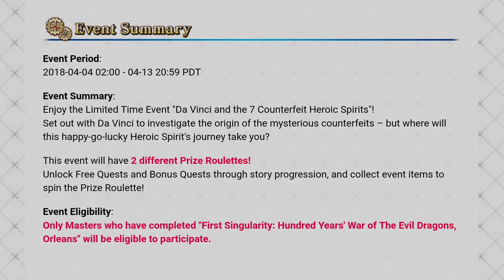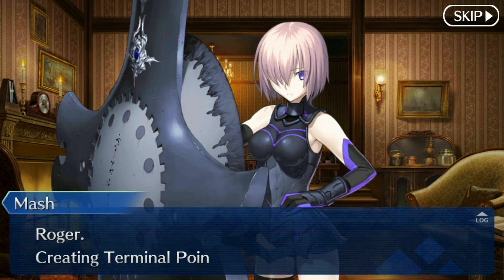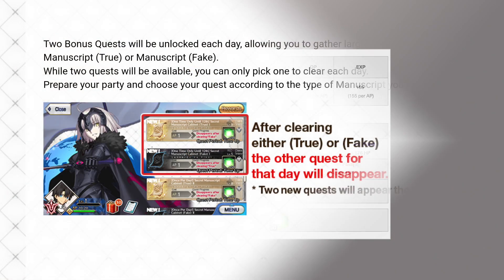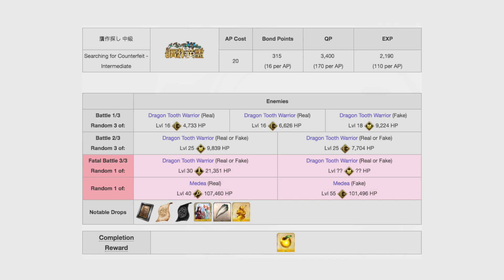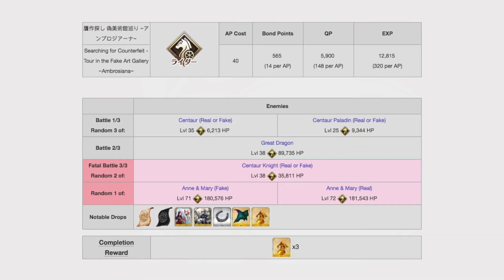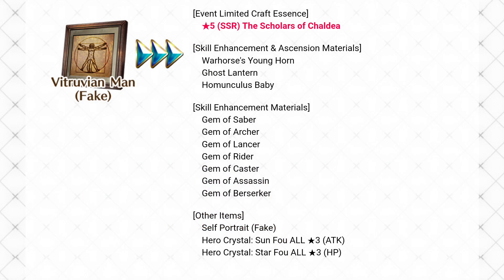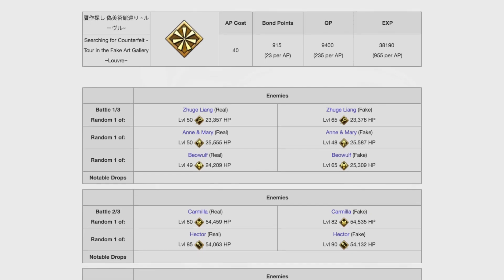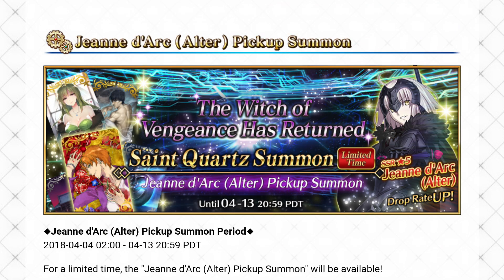Quest Guide for Da Vinci and the Seven Counterfeit Heroic Spirits | Fate/Grand Order NA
Da Vinci and the Seven Counterfeit Heroic Spirits is coming soon, and there's a lot going on. This guide covers the basics of Story Quests, Bonus Quests, and which Free Quests are worth farming.

If you missed it, check out part one of this guide covering the event overview here: